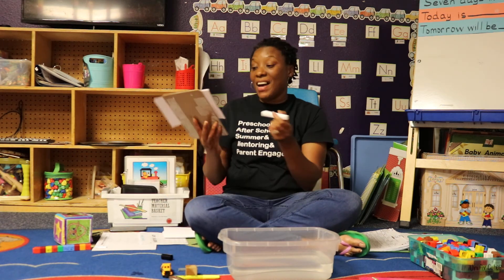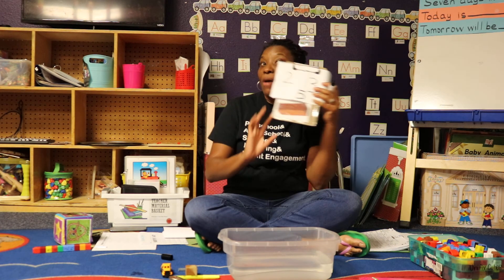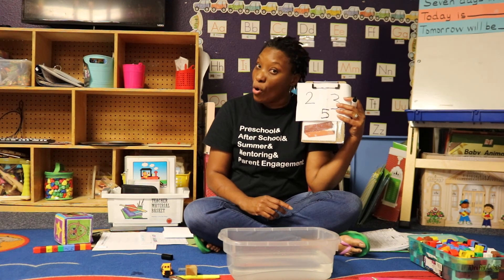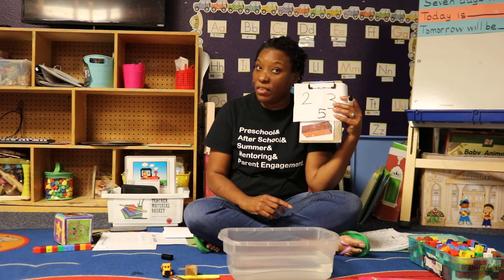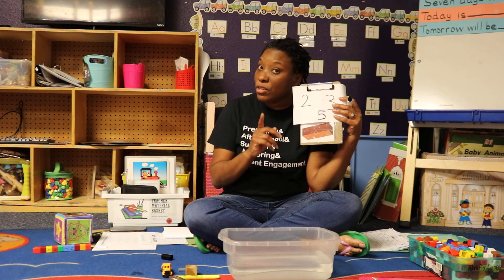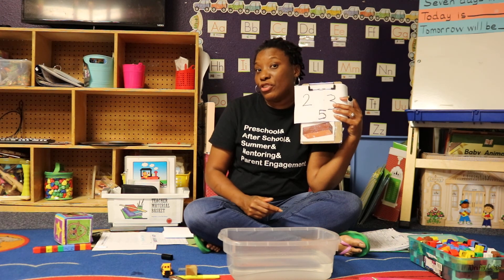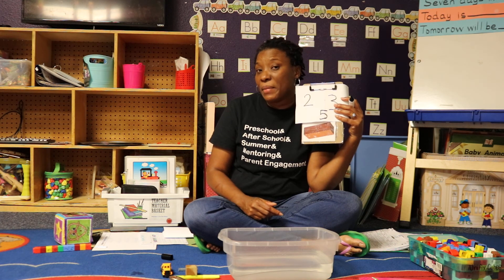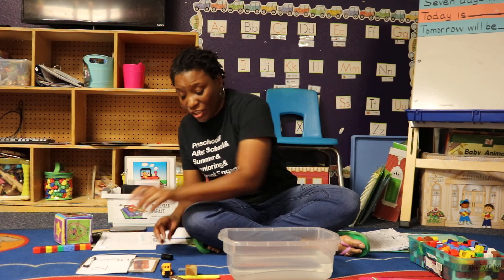Math & Science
Ms Kizzy leads us in a counting and science activity.

For preschool Purple class.